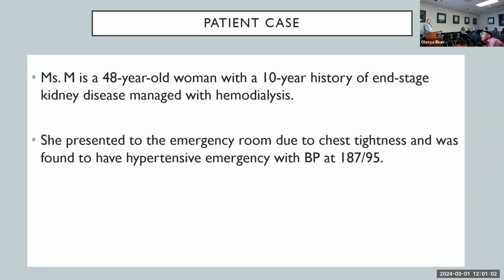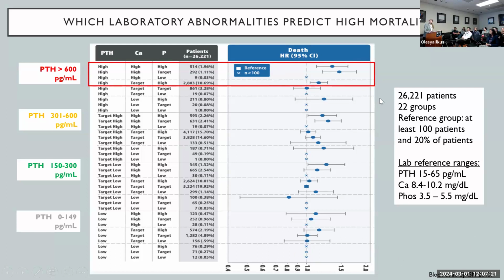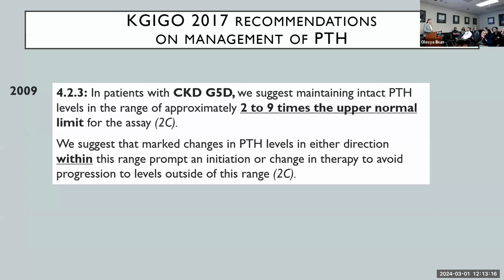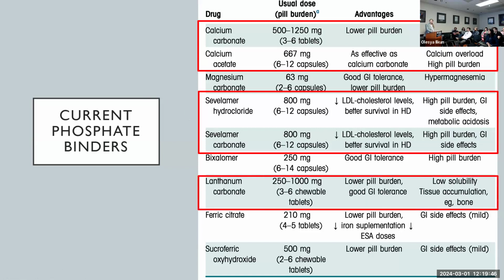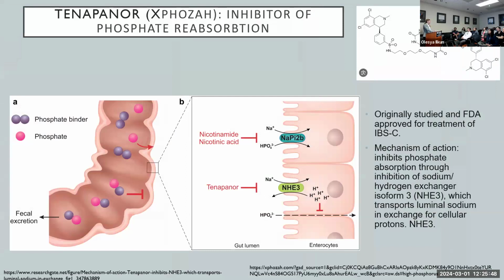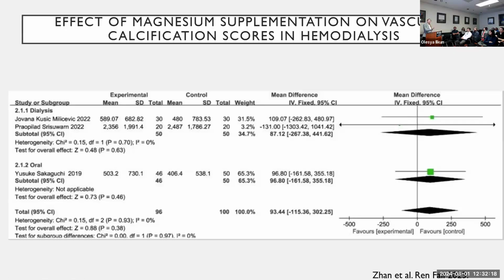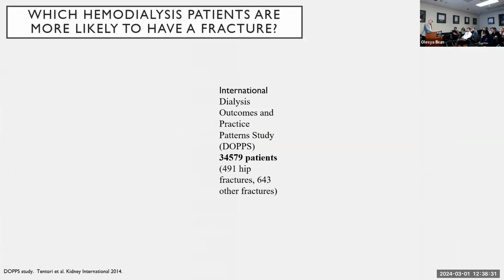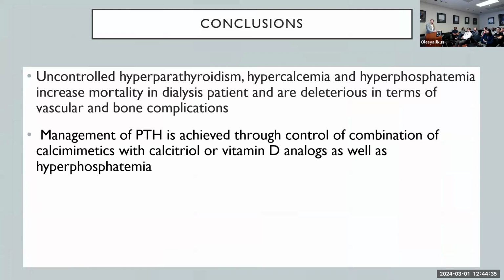Renal Grand Rounds Lecture - Olesya Ilkun, MD, PhD, FASN 3/1/24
Title: “A Walk Through Bone Mineral Disease in CKD”